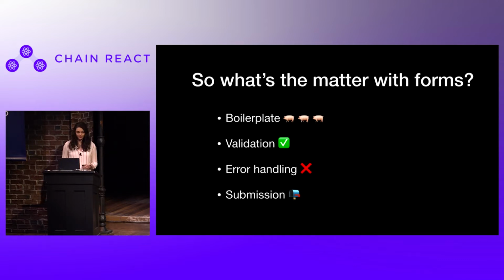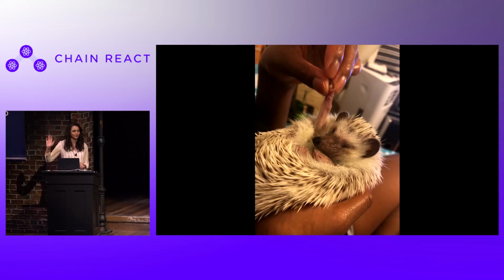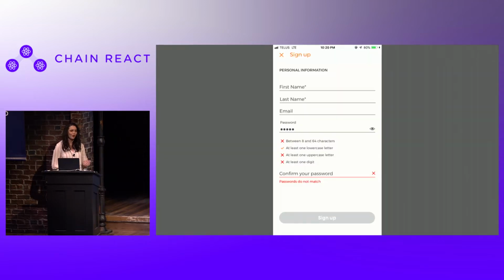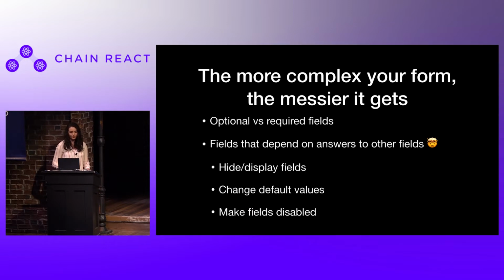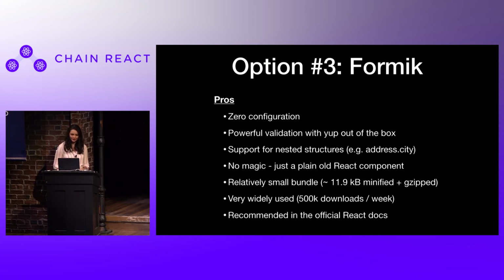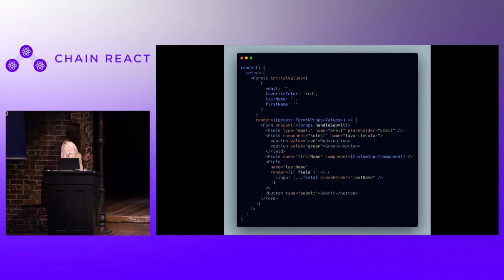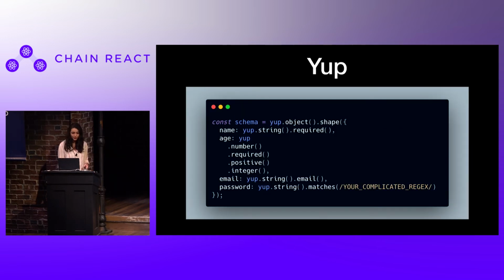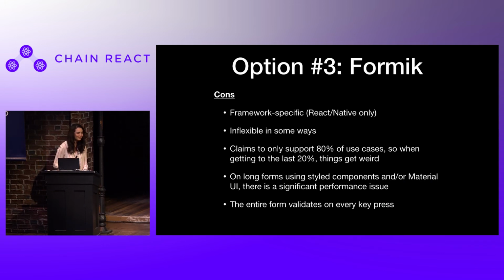Chain React 2019 - Kenza Iraki - Let’s Simplify Your Complex Forms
If you’ve built an app with React or React Native, chances are you’ve had to build at least one form. From profile screens to login pages, forms are unavoidable, and let’s be honest, they’re not very fun to build. For each field, you need to hold the value in the state of your component, implement onChange and onBlur handlers, implement validation… that makes for a lot of boilerplate, and that’s just for simple inputs.
There are several libraries out there that attempt to simplify this process, from Redux Form, to React Form, to Formik, among others. In this talk, we’ll go over the existing solutions, how they stack up against each other, and what their limitations are. We’ll als